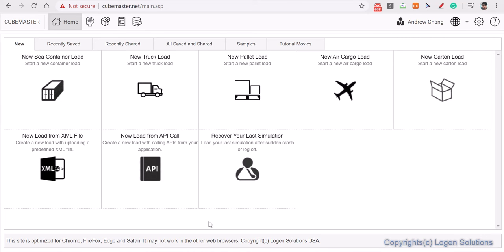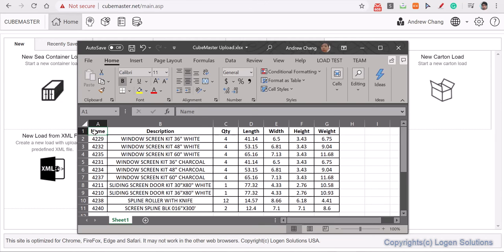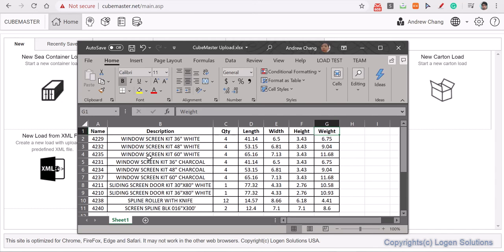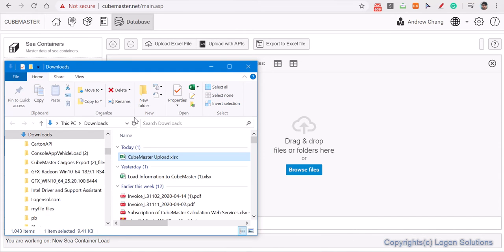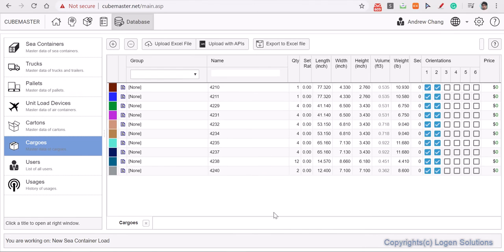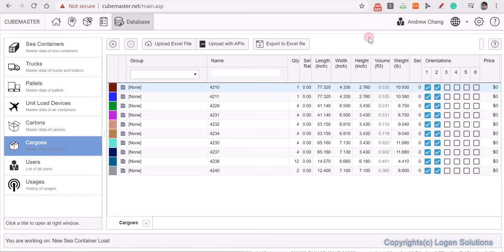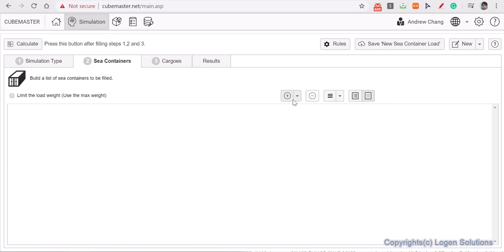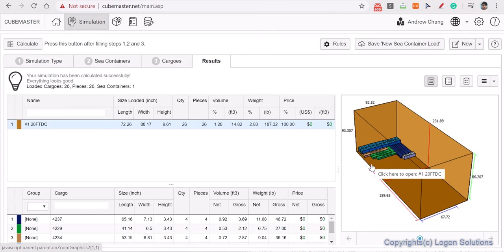CubeMaster Online - New Way to Upload Excel by Drag & Drop